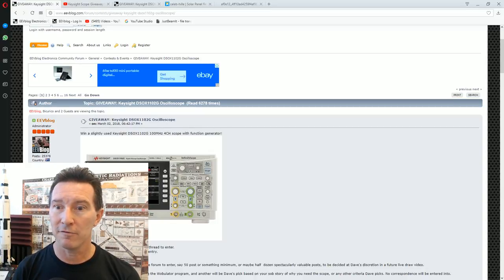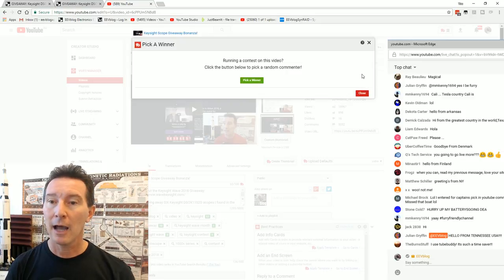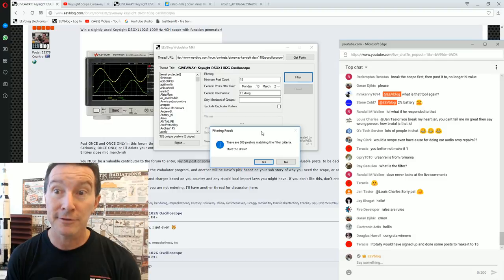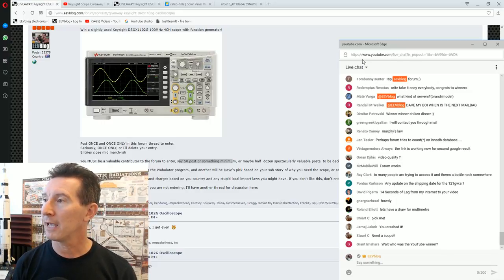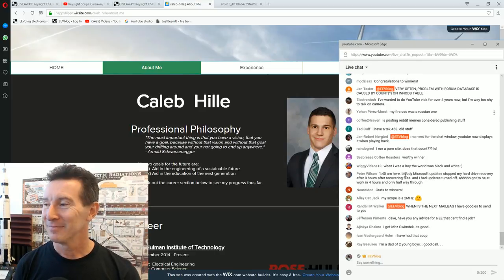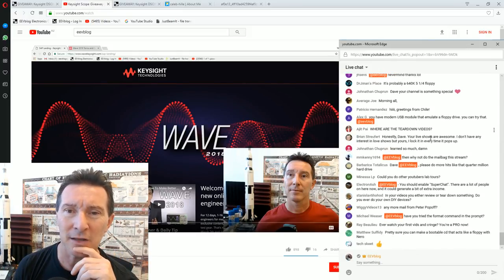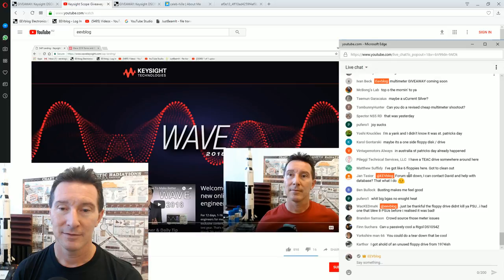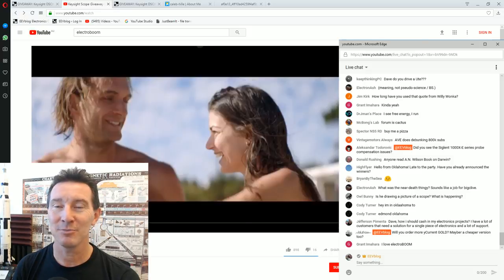EEVblog LIVE Scope Draw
LIVE Scope Draw